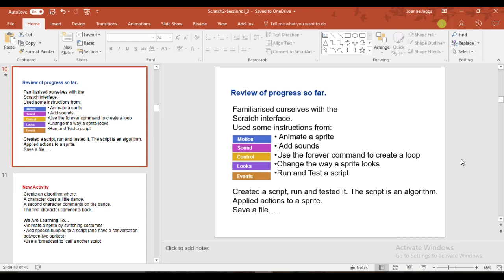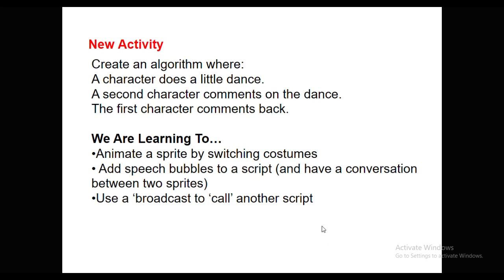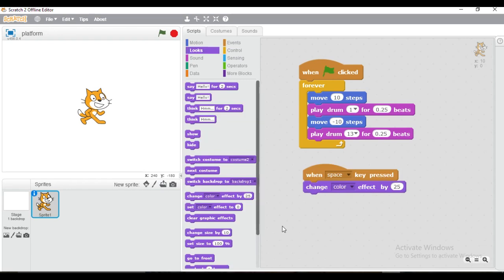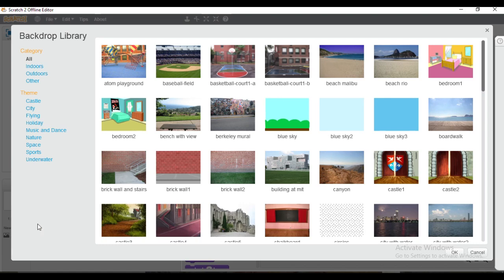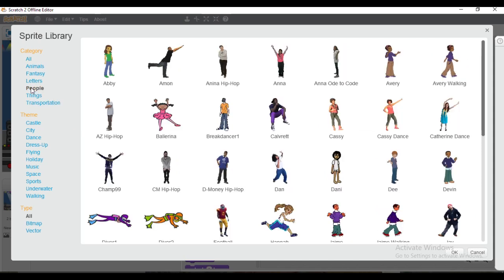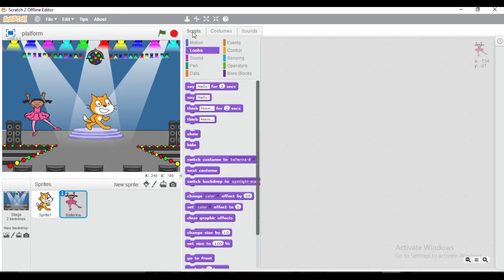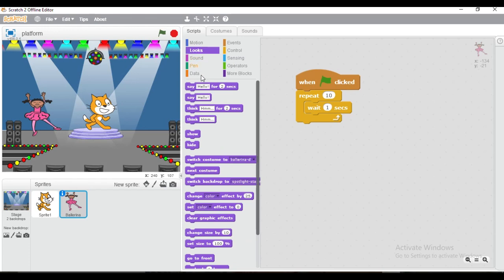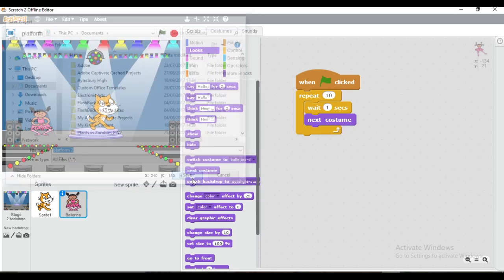3 Adding sprites and backgrounds